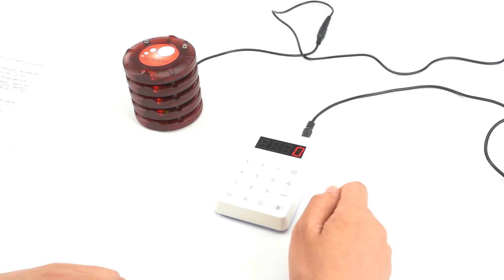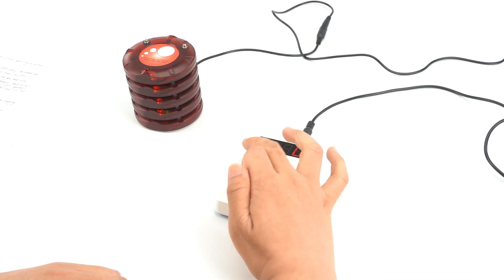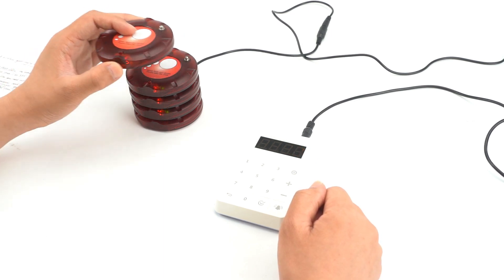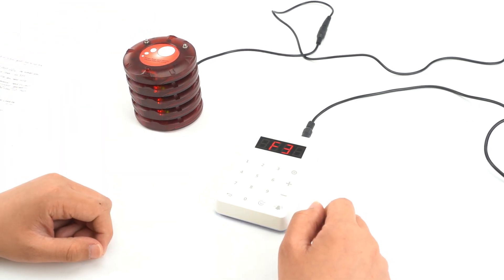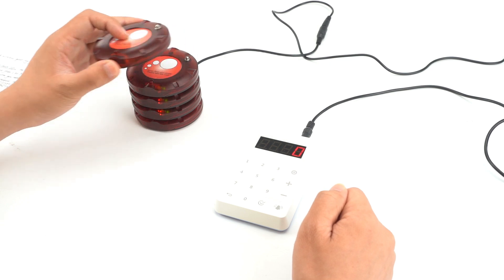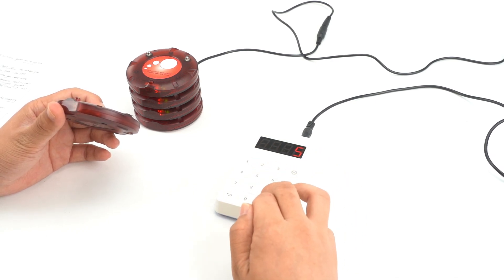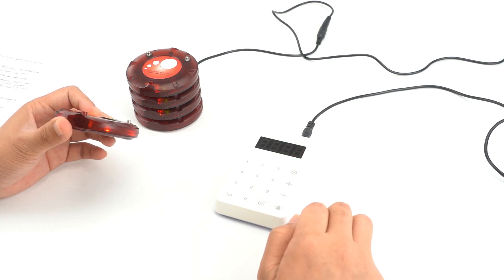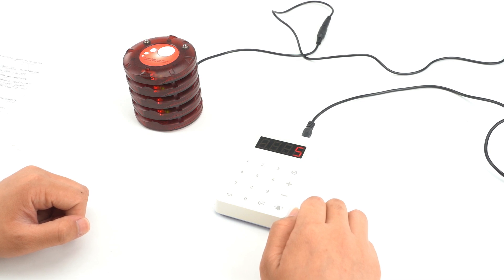how to set the TD158 wireless pager system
This video mainly focuses on the specific content of TD158 operation method. This video is divided into 5 parts. The first part is about the method of setting host IDs. The second part is to set the pager ID settings. The third part is the operation setting of the pager reminder duration. The fourth part is about setting the beep mode of the pager. The last part is about the setting of the pager vibration switch.
For the setting the main host ID, you should press the setting button to enter the "F1"state, then you can set the ID. The number you can randomly choose from 1 to 999. There is a piece of information you need note: every time the host ID is changed, you need to pair the pagers with the host (keypads) again. If several keypads call the same pager at the same time, setting the several keypads to the same ID is ok.
For the setting the pager ID, press the setting button to enter the “F1”,then press the plus button to "F2", you can choose the number from 1 to 999. In the charging state, input the number in the keypad, then pick up a pager from the charging base, you should press the confirm button within 3 seconds. When you hear the beeping sound and see the indicator light flash,it succeed.
For the reminder duration setting, the default time is 30 seconds. You can set the range from 0 to 200 seconds. Like the setting steps above, enter the "F3", input the setting reminding time, press the confirm button within 3 seconds. After succeeding, the pager will beep and flash to remind you. When the time is set to 0 seconds, the reminder will always continue.
For the buzzing mode setting, you need to learn the meaning of different numbers. "0" means "shutdown", "1" means slow speed, "2"means medium speed, "3"means fast speed. Enter the "F4" by the setting button and plus button, pick up the pager from the charging base and set it within 3seconds. If the pager beeps and flashs, the setting is succeed. The default mode is medium speed. When the beep mode is turned off, the reminder method is vibrated and flashed.
About the vibration switch setting, the corresponding setting is "F5". Entering the "F5" mode step is similar to the above. Then input the number "0" or "1" from the keyboard. Where "0" means turning off vibration and "1" means turning on the vibration. Before all setting are made, the pager needs to be on the charging base.
The above content is about the specific operation and setting methods of TD158 wireless paging system. Of course, if you want to learn more about this product, you can click the to learn more.